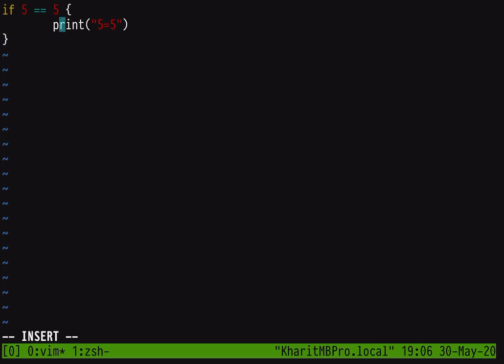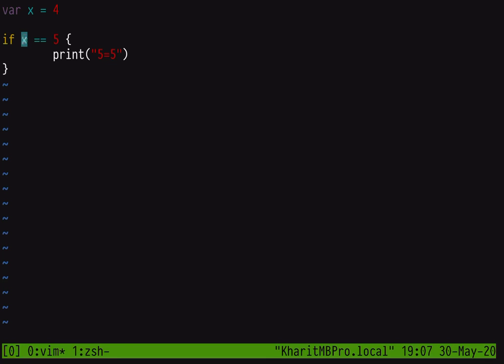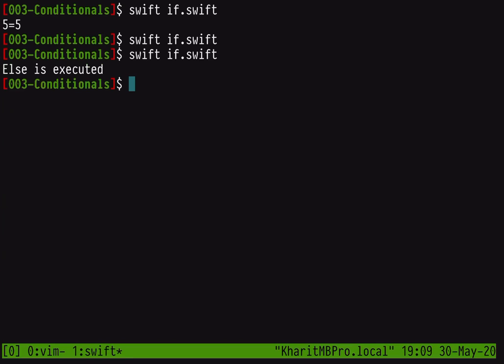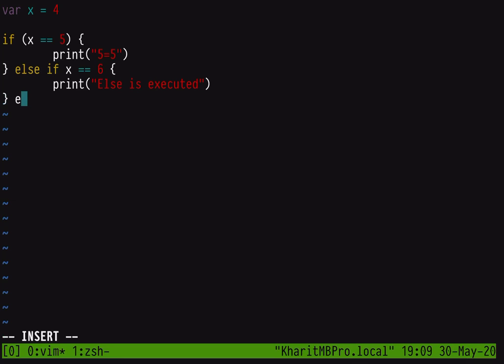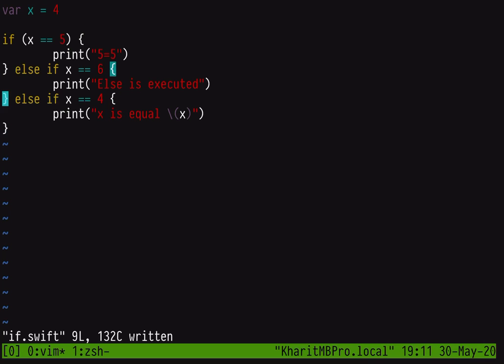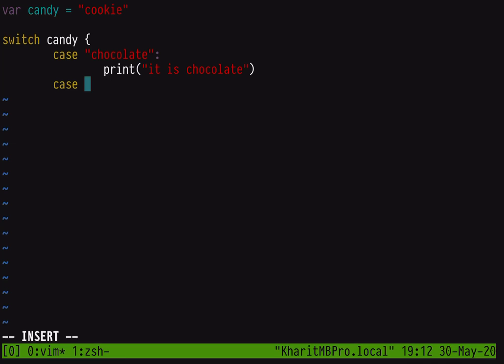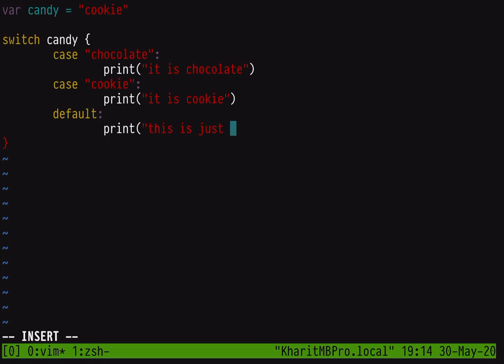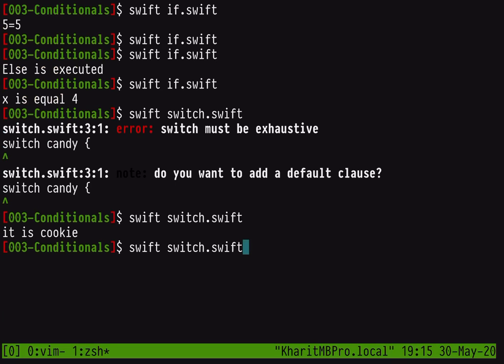Swift 003 — Conditionals